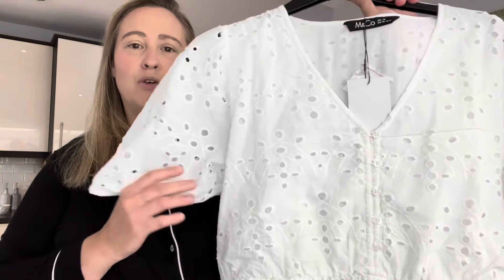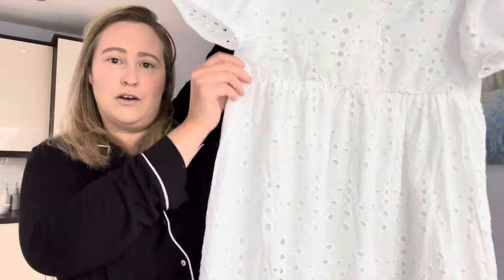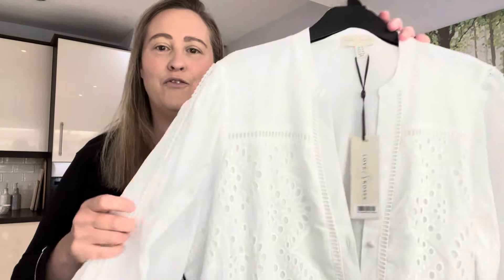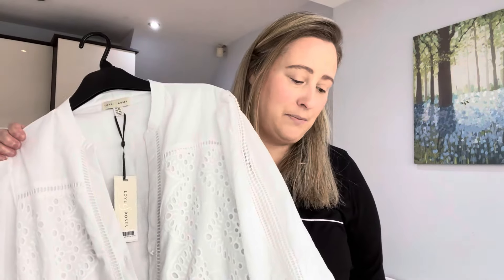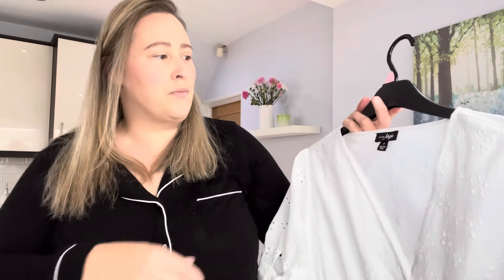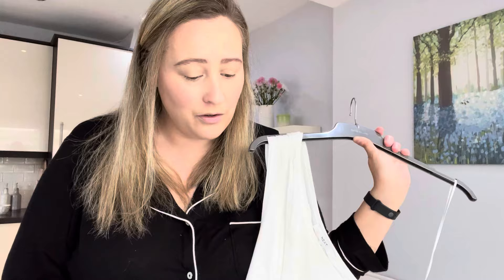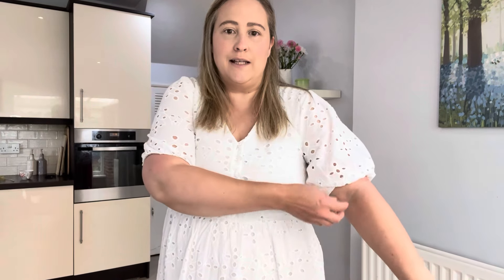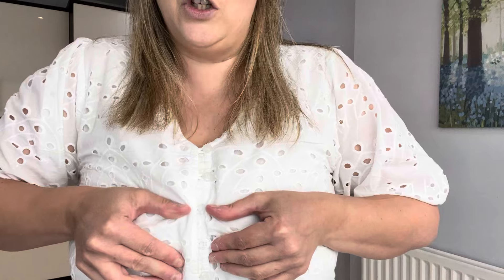Next Clothes try on haul plus size 18 summer dresses plussize plussizefashion summerdresses s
Hi everyone

So after having a break l am back today with a clothes haul from Next.

I have Five beautiful summer dresses which l think you will love.

Please comment on your favourite outfit

I’m so glad to be back xx